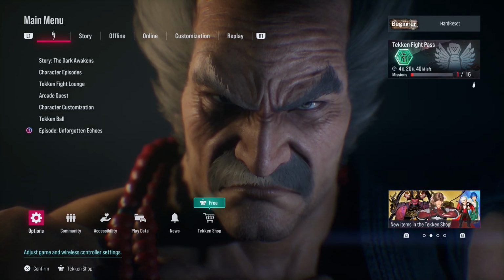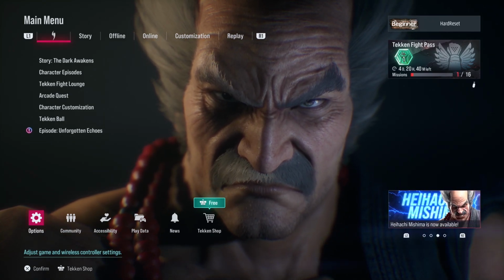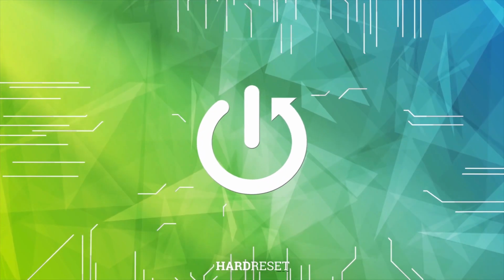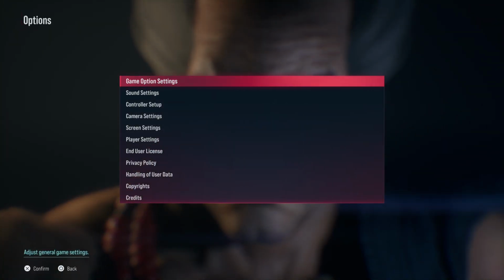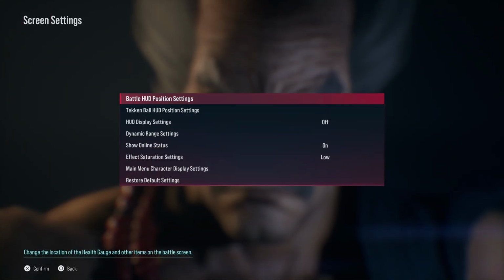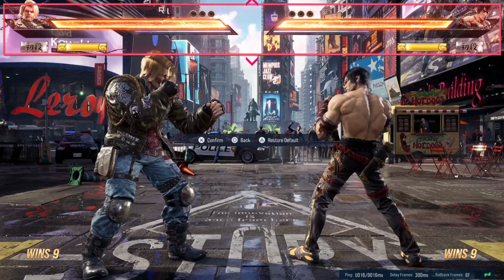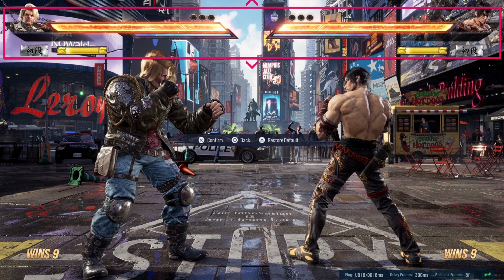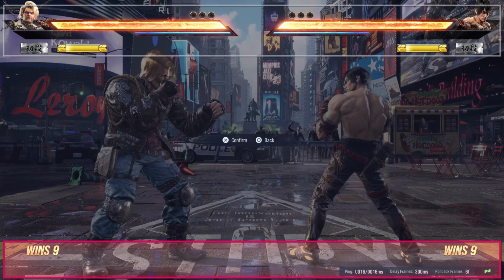How to Change Battle HUD Position in Tekken 8 | Adjust HUD Settings in Tekken 8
In this tutorial, we’ll show you how to change the battle HUD (Heads-Up Display) position in Tekken 8. Whether you prefer a different layout for a more comfortable gaming experience or simply want to adjust the on-screen information, this step-by-step guide will help you modify the HUD settings to suit your preferences.

How to change battle HUD position in Tekken 8?
How to adjust HUD settings in Tekken 8?
How to customize the display layout for battle information in Tekken 8?